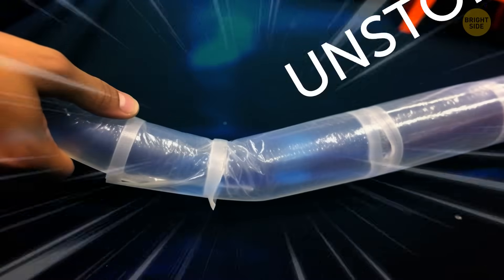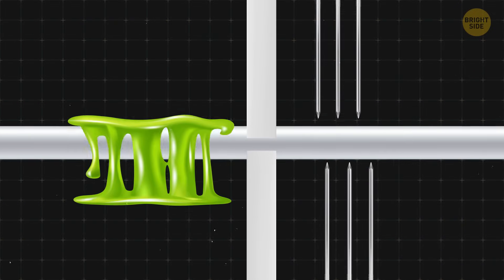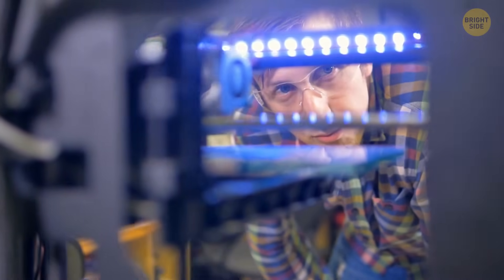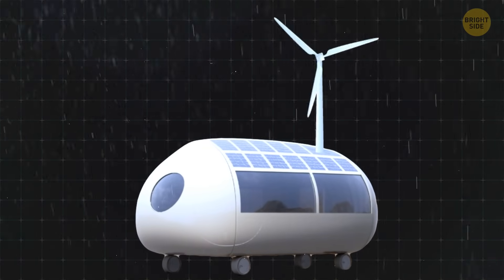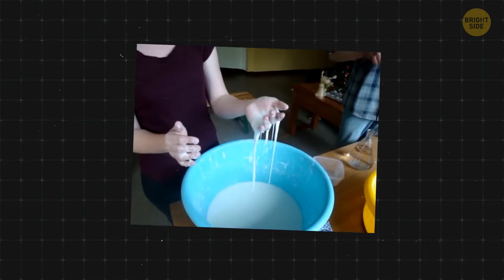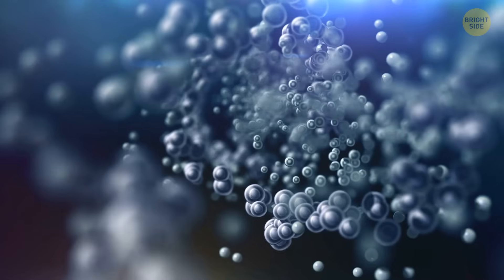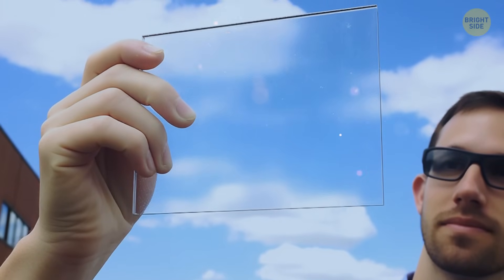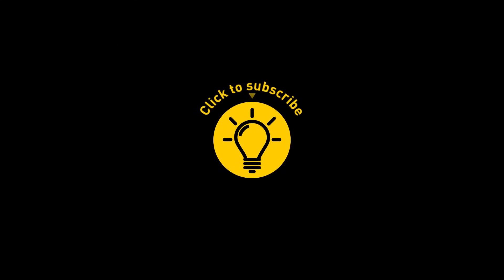4 New Technologies That Are Here to Save the World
Picture a liquid robot that's like a superhero for disaster zones – it can squeeze through tight spots, adapting its shape to navigate complex terrains. This innovative tech could be a game-changer in rescue missions, reaching areas where traditional robots struggle. The magnetic slime robot may look kind of disgusting and frightening, but it definitely is game-changing! The blob-like robot is made of a water-soluble synthetic polymer, borax, and magnet particles. Ecocapsules are a hundred percent self-sustainable living pods that give you the freedom to place them wherever you like and to live off-grid without causing any harm to nature. These and other techs have the potential to save the world!